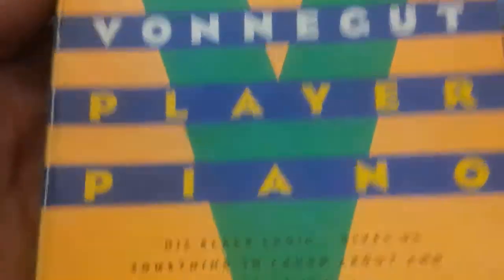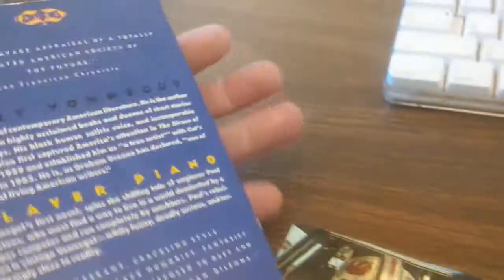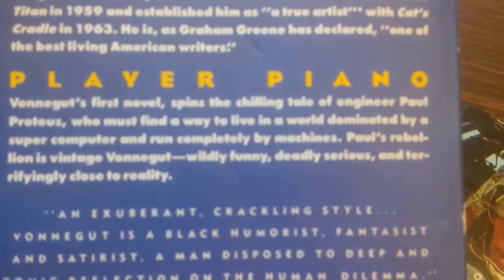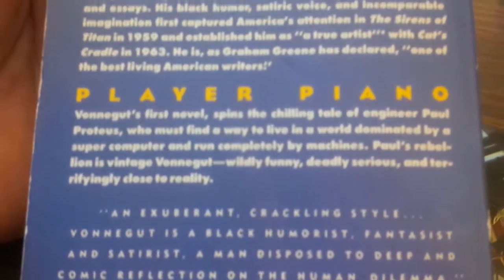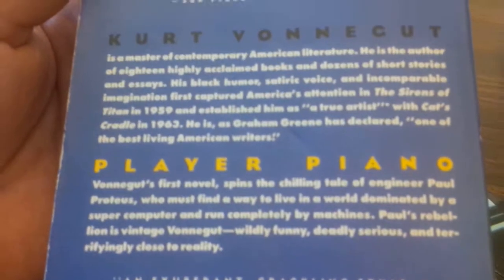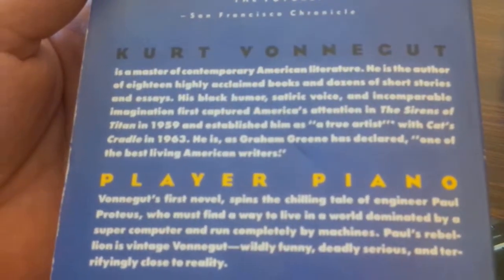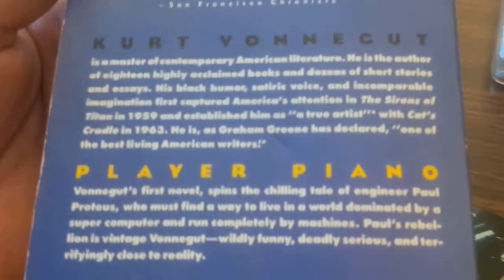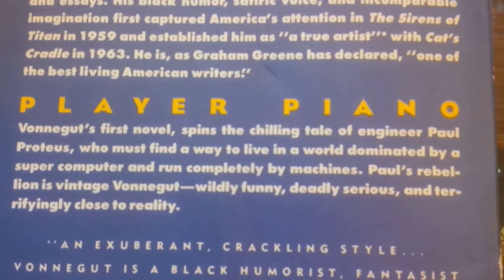Player Piano by Kurt Vonnegut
Read recommendation